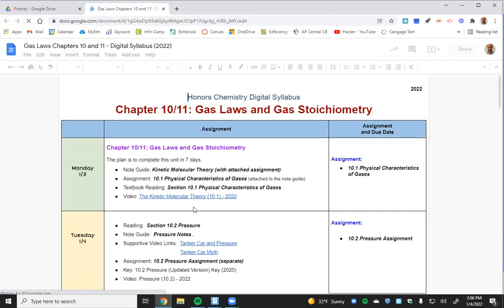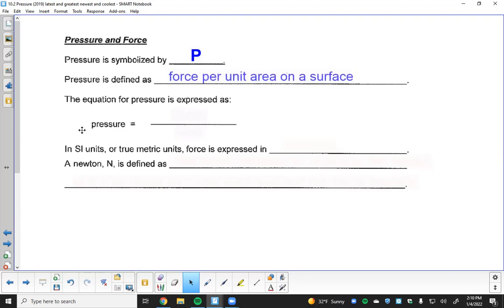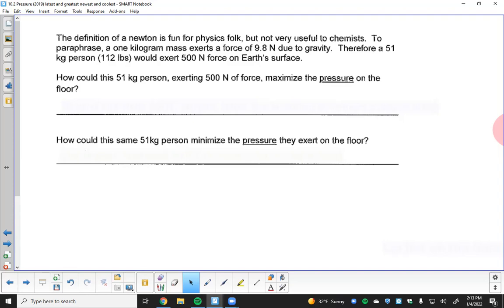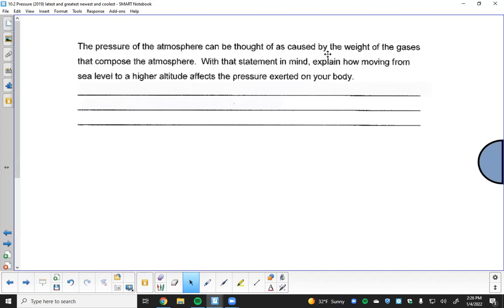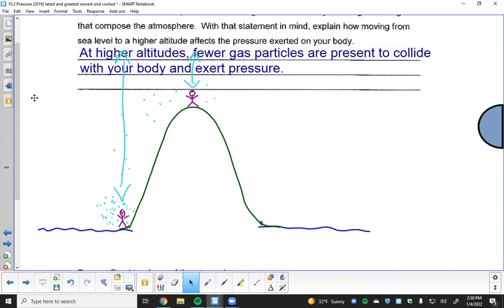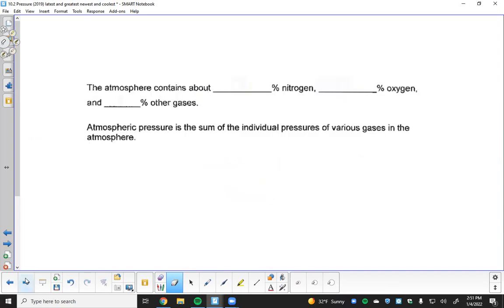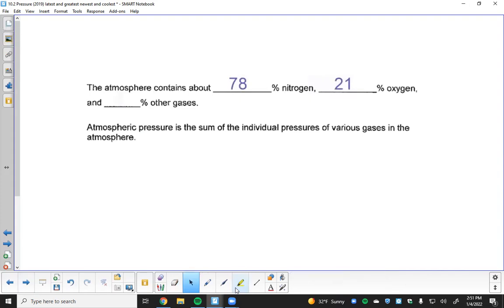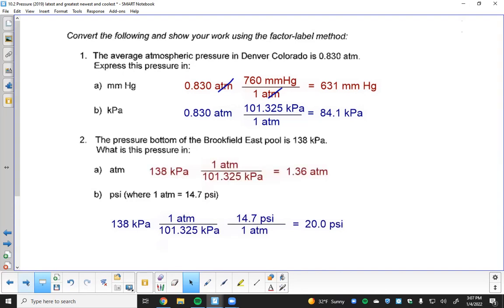Pressure (10.2) -- 2022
An exciting, pressure filled lesson on the measurable property of gases we call pressure.